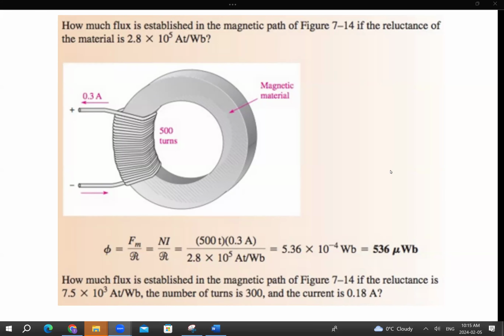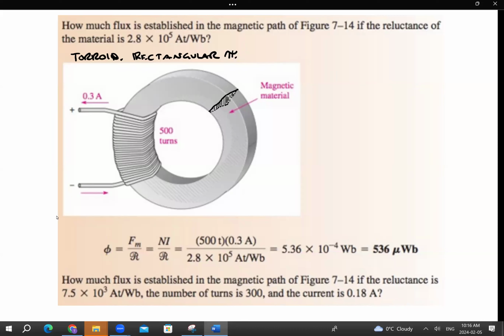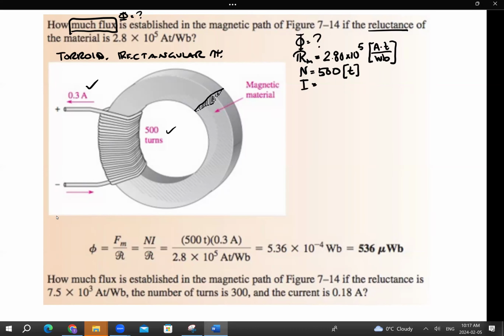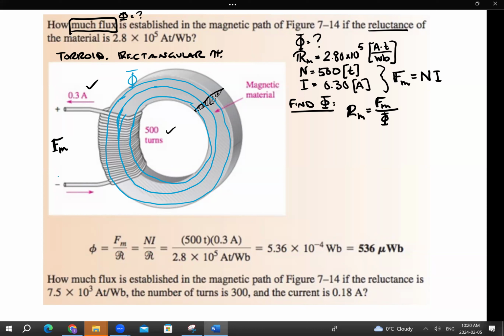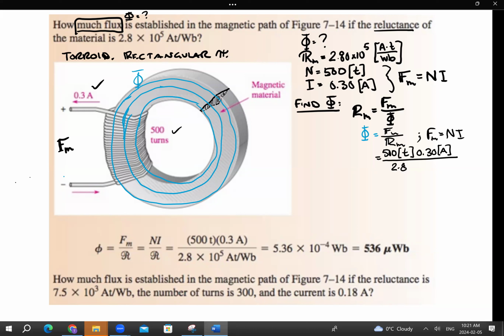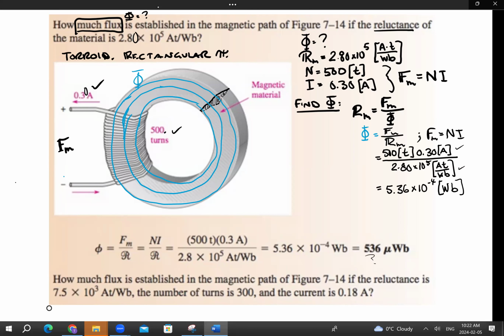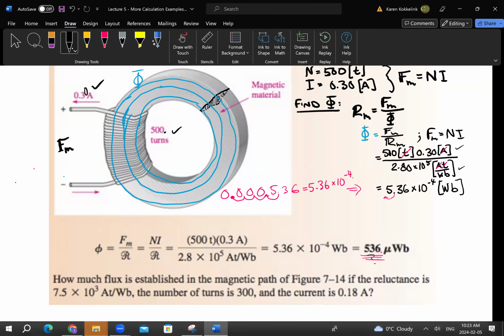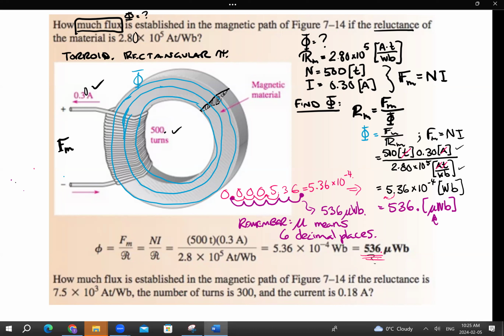Example Problem: Finding Flux and caring about Significant Digits, Scientific Notation, Units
Here we calculate magnetic flux in a circuit, paying particular care with out scientific notation, significant digits and units.

The following variables are used:
Flux (Φ): Flux is a measure of the total magnetic field passing through a given area. It is measured in Weber (Wb).

Reluctance (Rm): The opposition offered by a magnetic circuit to the flow of magnetic flux. It is analogous to resistance in an electrical circuit and is measured in Ampere-Turns per Weber (A-turn/Wb).

Permeability (μ): Describes how easily a material can be magnetized. It is a property of the material and is measured in Henrys per meter (H/m).